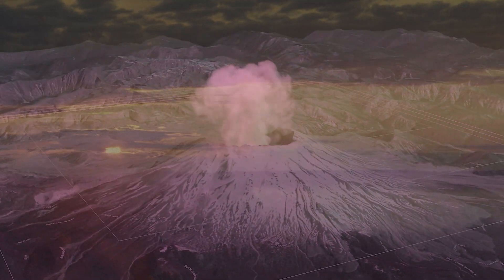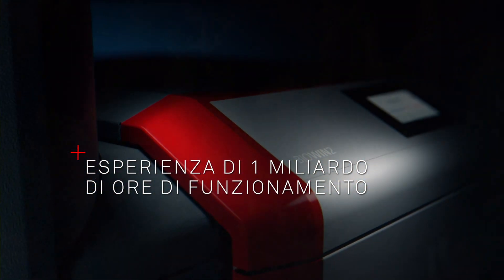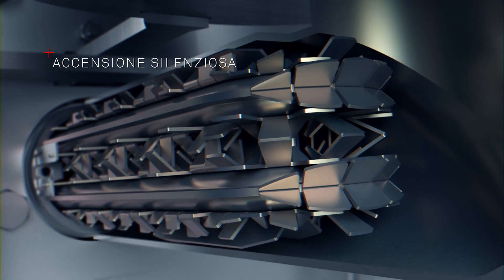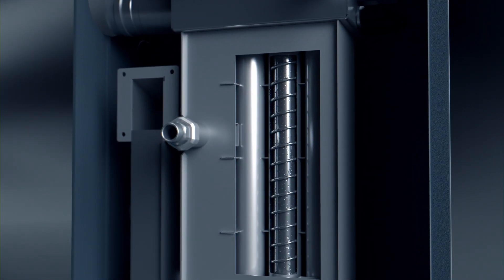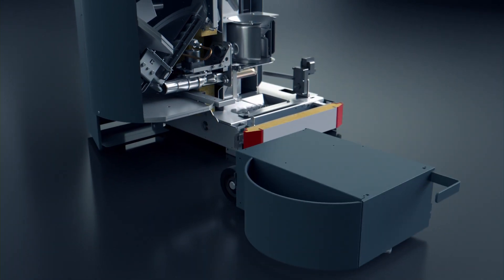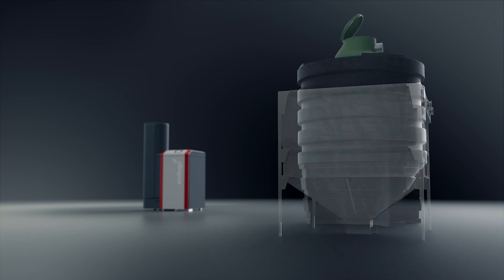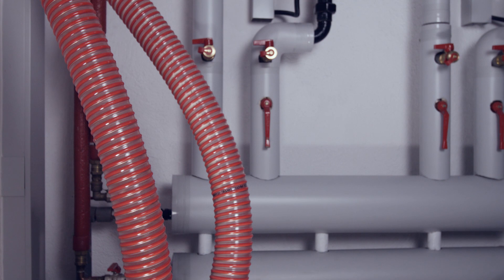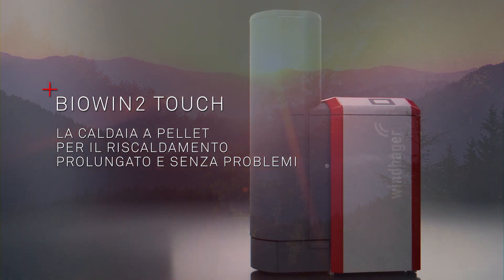Windhager BioWIN2 Touch - La caldaia a pellet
BioWIN2 Touch di Windhager è LA caldaia a pellet ideale per un
riscaldamento prolungato e senza problemi. Racchiude la competenza e l'esperienza di tre generazioni di caldaie a pellet già in funzione da oltre 500 milioni di ore. Ciascun componente della
BioWIN2 Touch è studiato nel dettaglio e all'avanguardia nella
tecnica.